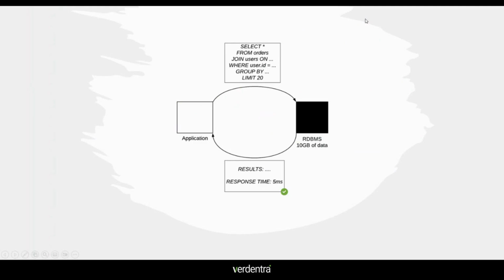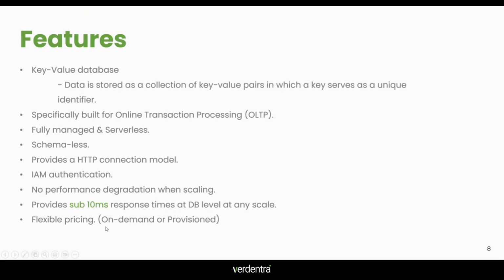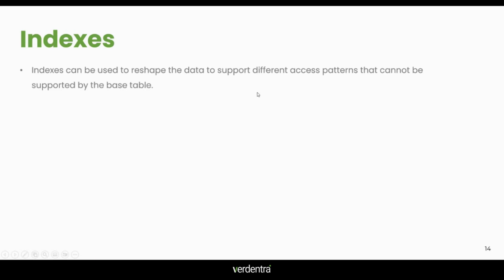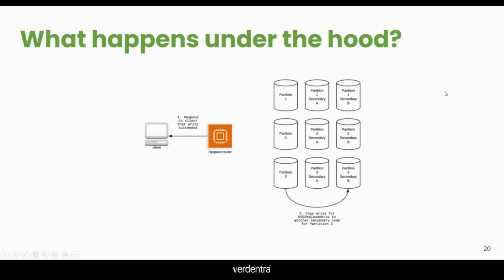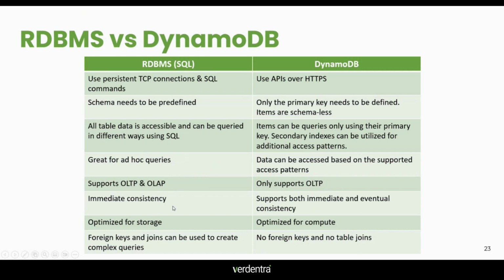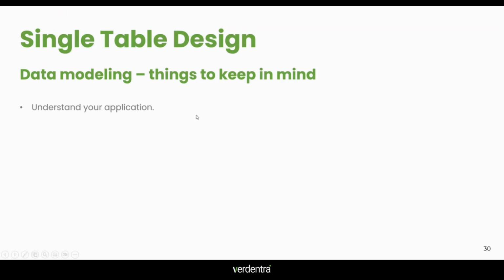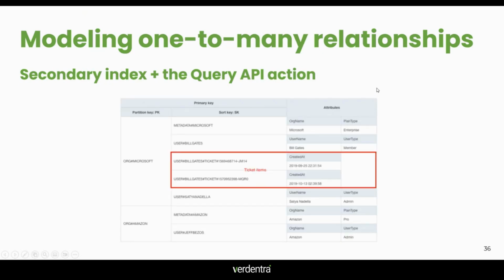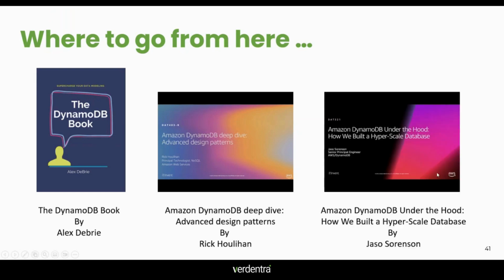Tech Talk: DynamoDB & Single Table Design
🔍 Are you eager to delve into the realms of DynamoDB and Single Table Design, unraveling their significance in modern technology? Look no further! Join us for an enlightening session as Bashwara Undupitiya, Software Engineer at Verdentra, takes the lead in exploring the depths of DynamoDB & Single Table Design.

🚀 In this riveting TechTalk, we will demystify the intricacies of DynamoDB and the power of Single Table Design, shedding light on their pivotal role in shaping the tech landscape. Bashwara will guide you through the nuances of this database architecture, offering valuable insights for both beginners and tech enthusiasts.

💡 From efficient data modelling to achieving optimal performance, you'll gain a profound understanding of the transformative capabilities DynamoDB & Single Table Design bring to the world of technology and innovation.

Let's chart the course for the future of technology together! 🌌